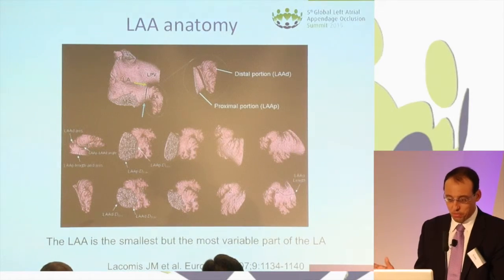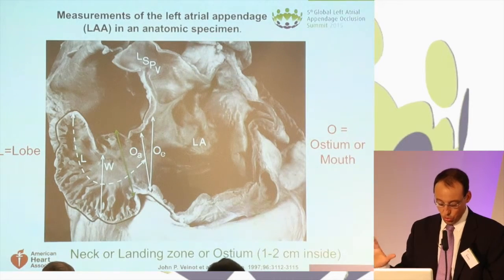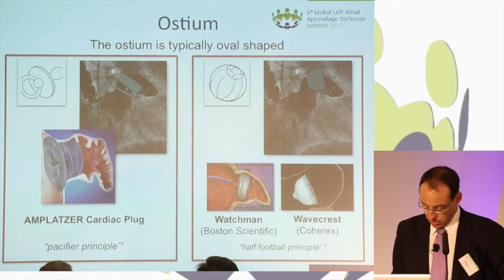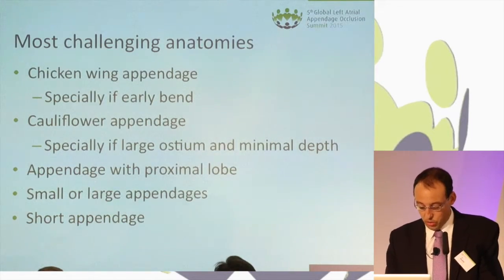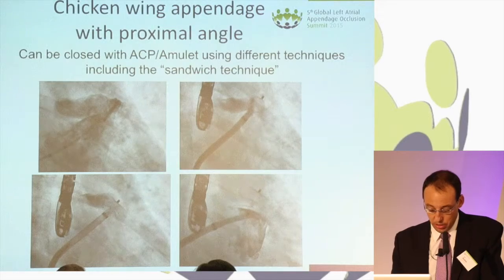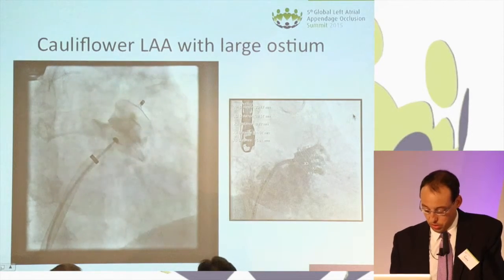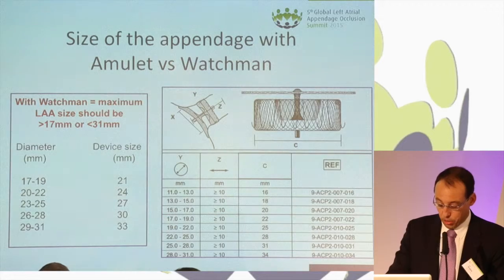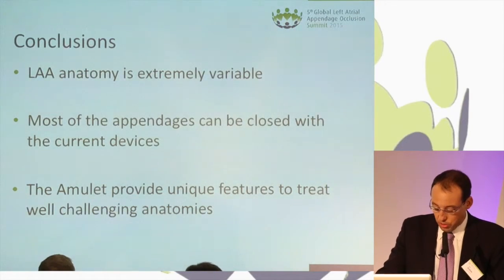Réda Ibrahim - Anatomical considerations; does device matter?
Review the highly variable anatomy of the left atrial appendage and discusses the selection of LAAO devices with reference to specific anatomical characteristics and device features. Please the paper as reference.